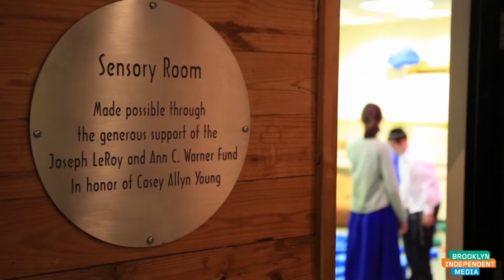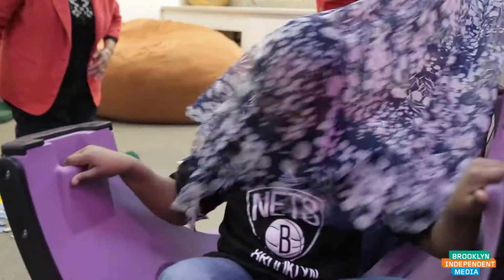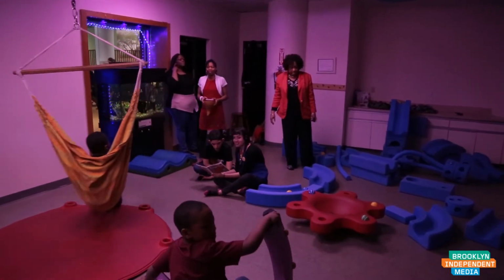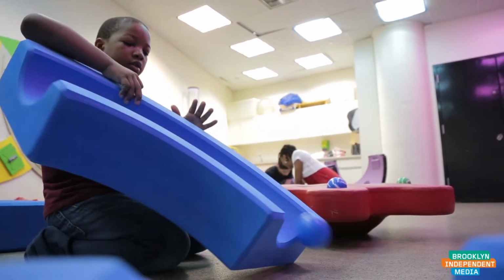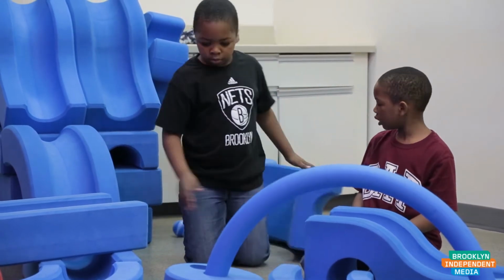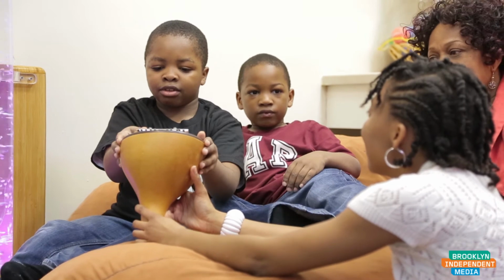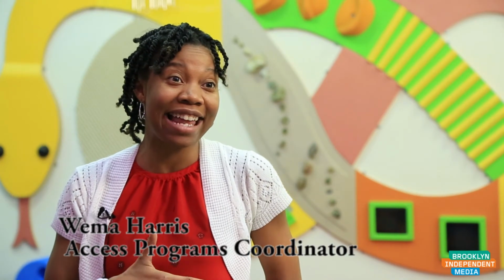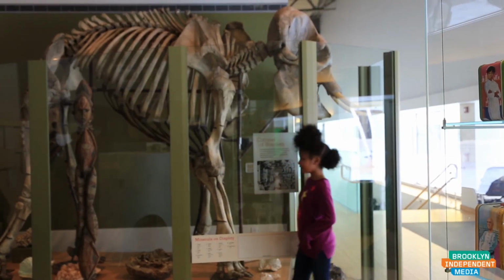BCM Sensory Room: BK Stories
Brooklyn's Children Museum is a place where kids with disabilities can go, feel safe and express themselves. Elaine Stillerman, is the parent who approached the Museum about creating a room for kids with special needs.

Brooklyn Children’s Museum embraces children of all abilities. The Sensory Room is an inclusive space where children with special needs can engage and explore their senses. The interactive equipment provides a multi-sensory experience with visual, auditory, tactile, vestibular, and gross motor activities. This room provides a welcoming environment for children with Autism Spectrum Disorders (ASD).

Produced & Edited by: Clinton Philson Jr.
Shot by: Bred Heck

This video is from Brooklyn Independent Media (BK Indie Media)--the first 24/7-television channel created by, for, and about Brooklyn. It is the borough's source for local news, Brooklyn culture, civic affairs, music, arts, and technology. This media channel features programming produced and curated by BRIC, an arts and media nonprofit located in Downtown Brooklyn, NYC.